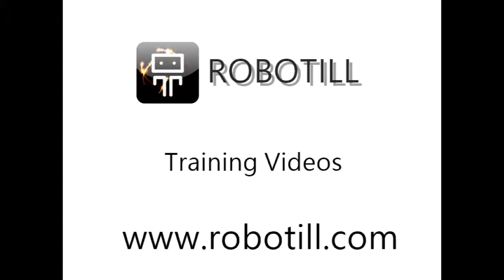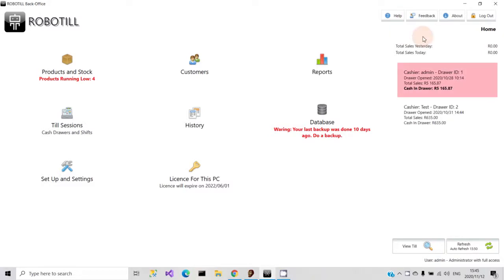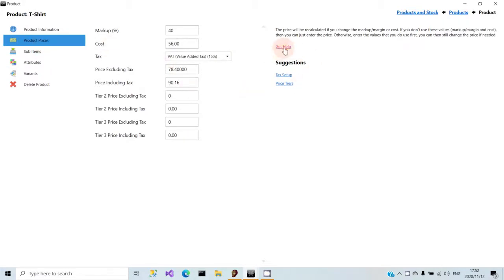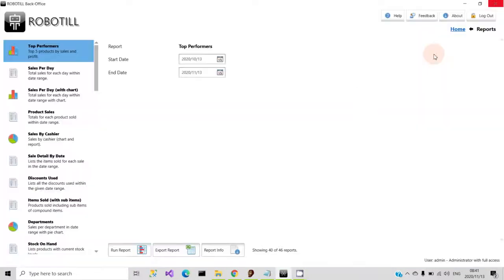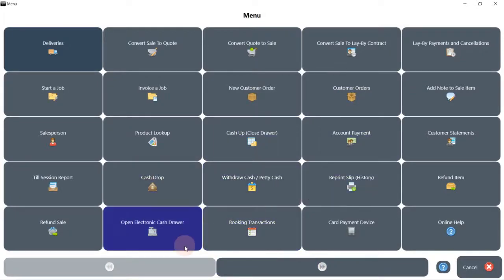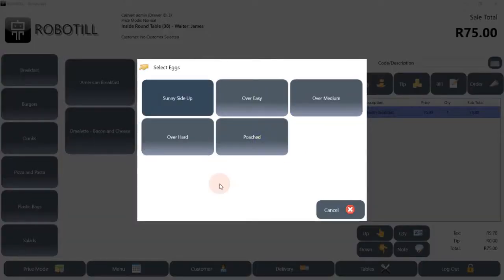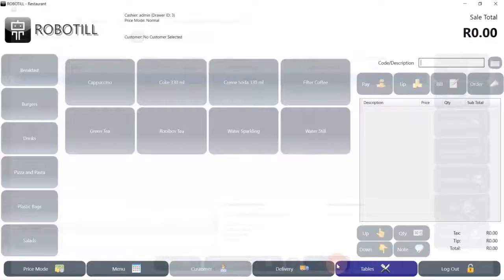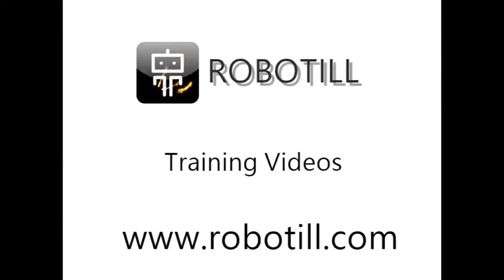Introduction to ROBOTILL Version 9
This video gives an overview of how the ROBOTILL point of sale software for retail shops and restaurants work.